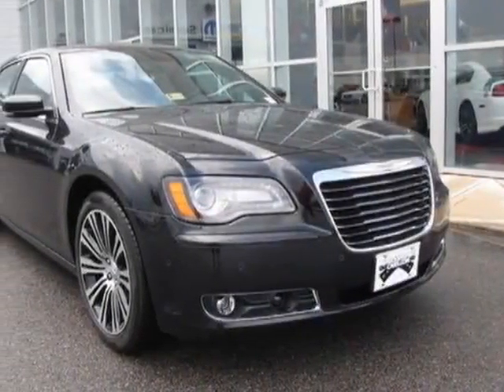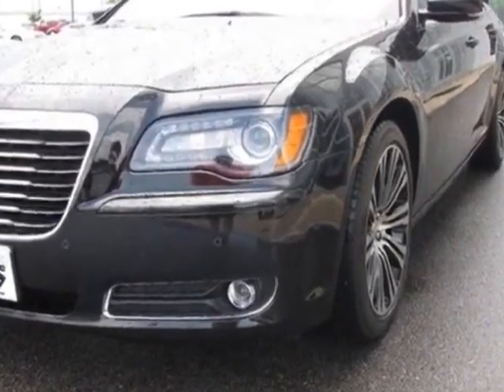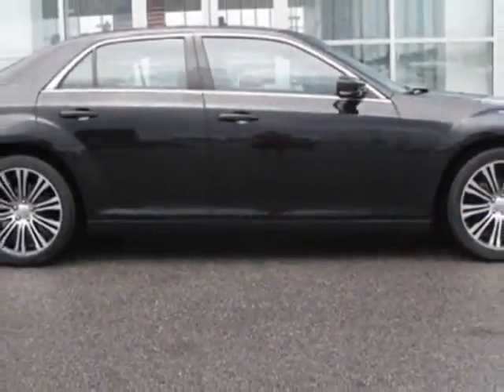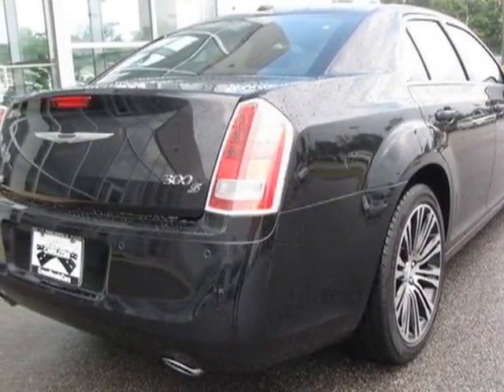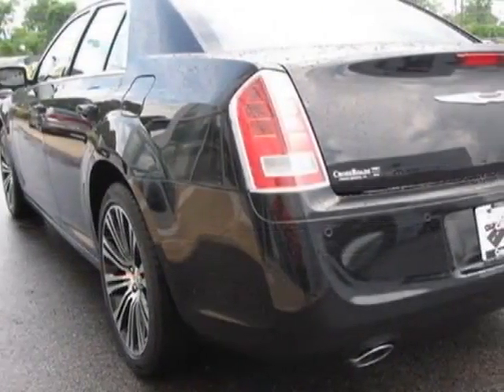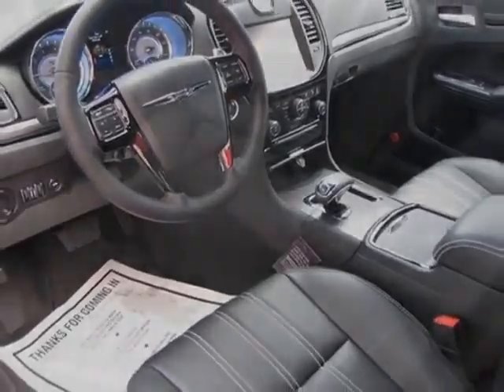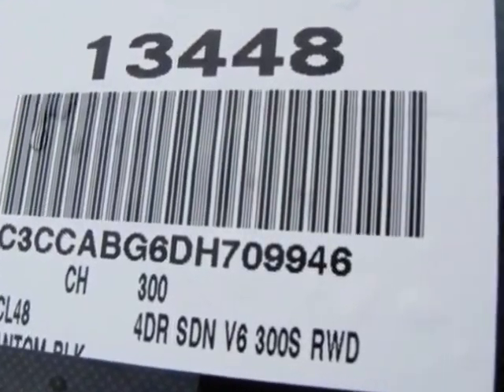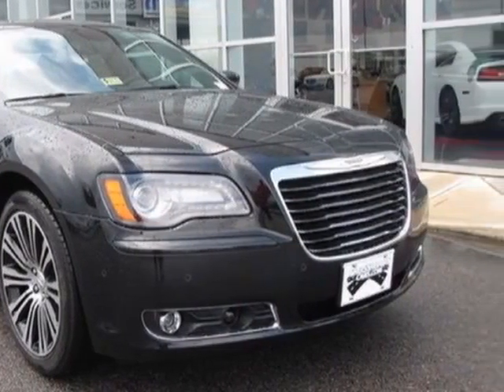2013 Chrysler 300 4dr Sdn 300S RWD Sedan - Prince George, VA